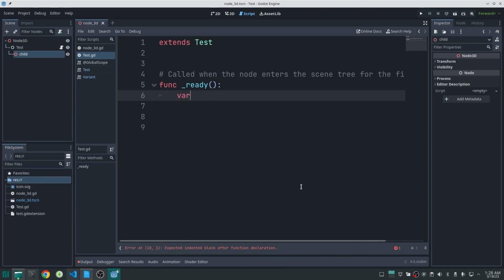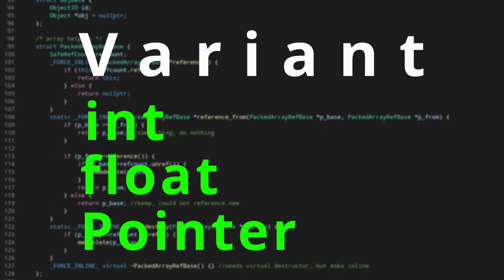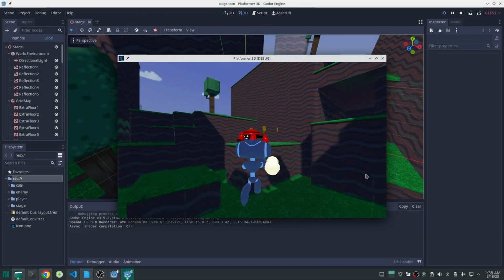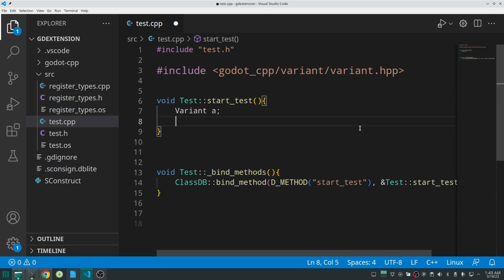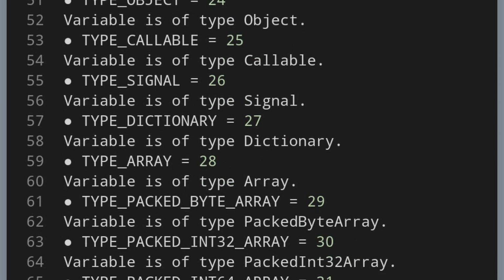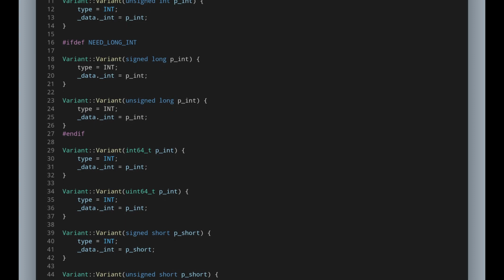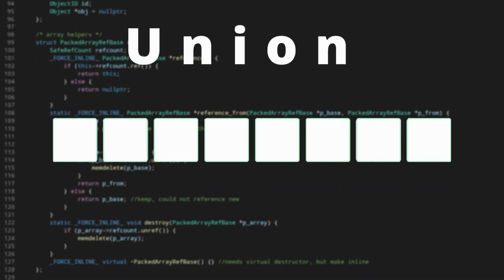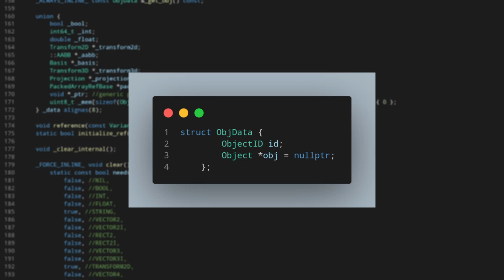What is godot Variant? [GDExtension part 6]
Variant is one the most important godot classes.
And basically every godot user should know about that.